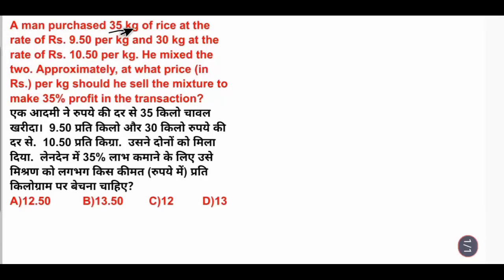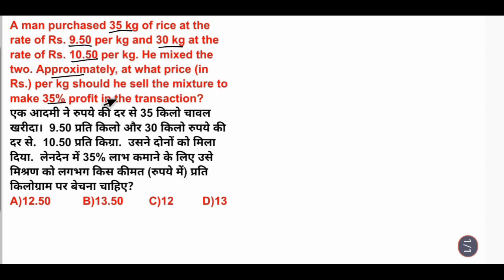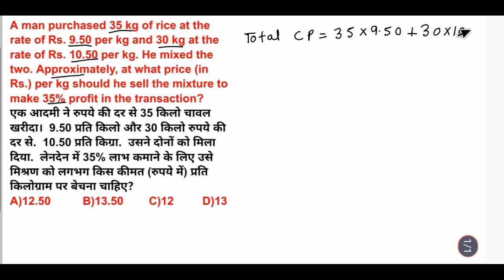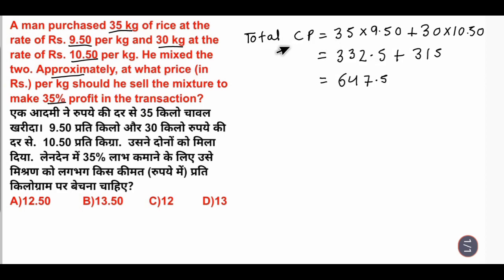A man purchased 35 kg of rice at the rate of Rs. 9.50 per kg and 30 kg at the rate of Rs. 10.50 per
A man purchased 35 kg of rice at the rate of Rs. 9.50 per kg and 30 kg at the rate of Rs. 10.50 per kg. He mixed the two. Approximately, at what price (in Rs.) per kg should he sell the mixture to make 35% profit in the transaction?
एक आदमी ने रुपये की दर से 35 किलो चावल खरीदा।  9.50 प्रति किलो और 30 किलो रुपये की दर से.  10.50 प्रति किग्रा.  उसने दोनों को मिला दिया.  लेनदेन में 35% लाभ कमाने के लिए उसे मिश्रण को लगभग किस कीमत (रुपये में) प्रति किलोग्राम पर बेचना चाहिए?